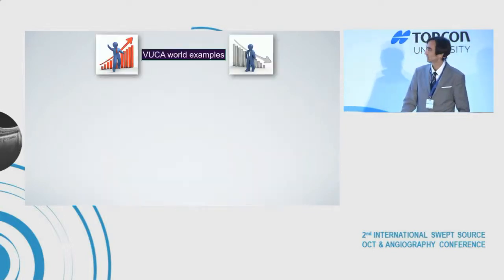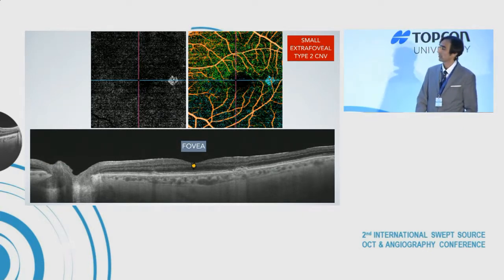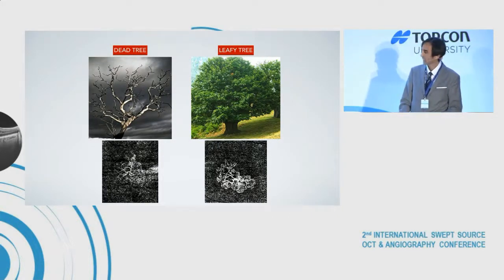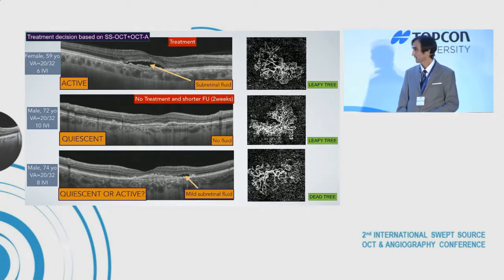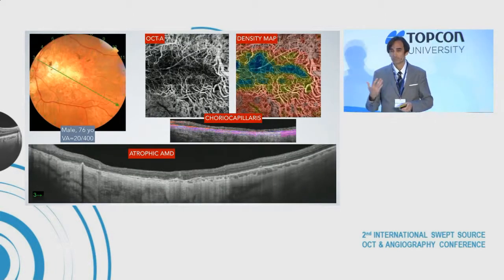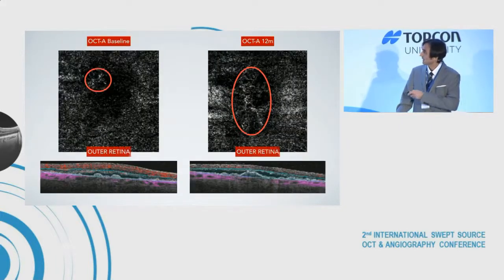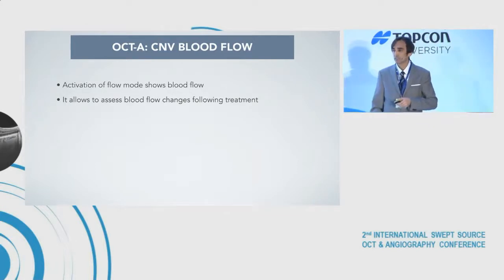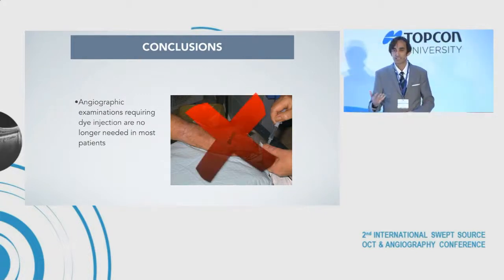Luis Arias Barquet, MD., Ph.D. (Spain) – 2nd ISSOCT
Luis Arias Barquet, MD., Ph.D  from Spain gave the presentation about "Assessment of CNV Activity with OCT Angiography" in 2nd International Swept Source OCT and Angiography Conference (ISSOCT)